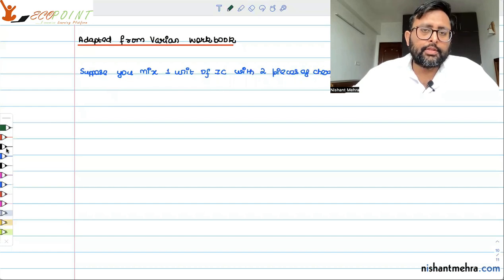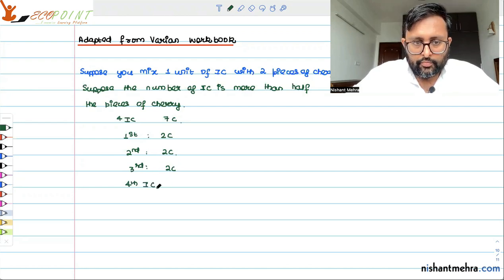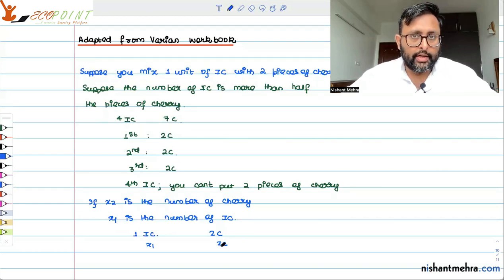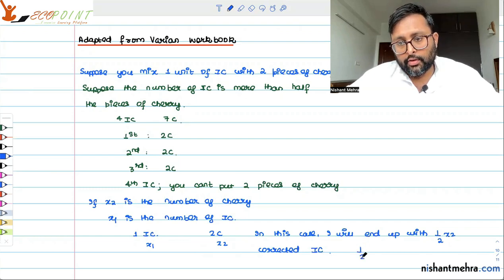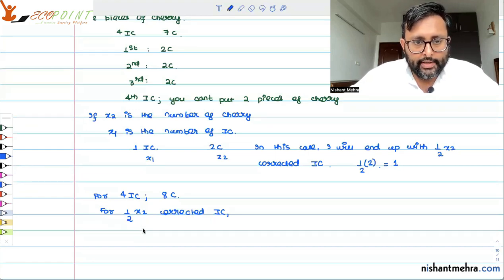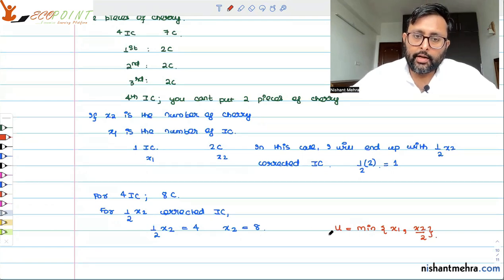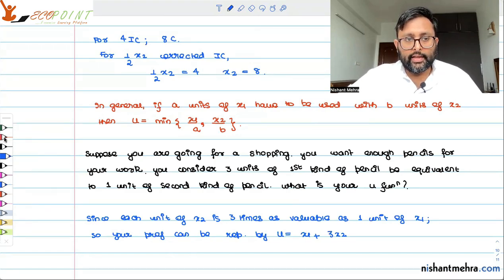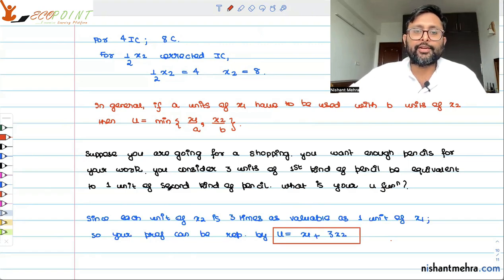Perfect Complements utility function U =min{ax, by} |Perfect Substitutes Utility function U = ax+by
We will understand how we write Perfect Complements utility function U =min{ax, by} and Perfect Substitutes Utility function U = ax+by. Note that these are in different ratios, these are different from a simple case of 1:1 ratio

1) Basics of MA Economics Entrance Exam (DSE/ISI/JNU/IGIDR/MSE)
2) Semester Exam, Economics H
3) UGC Net Economics
4) Indian Economic Services